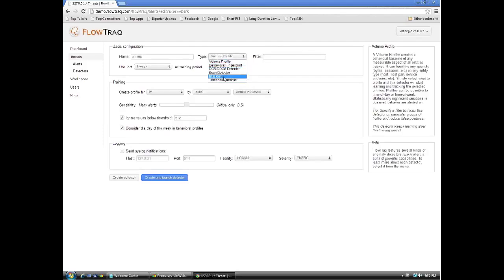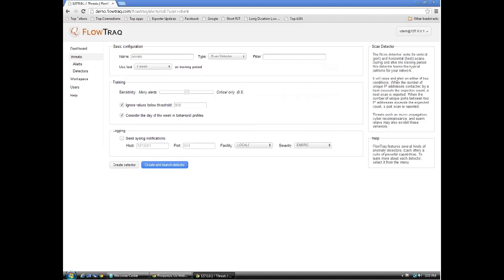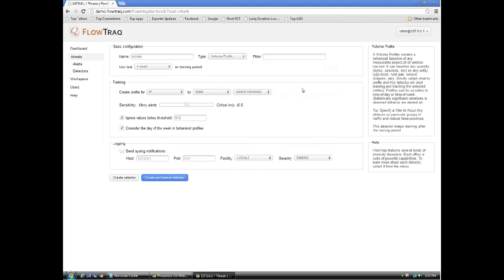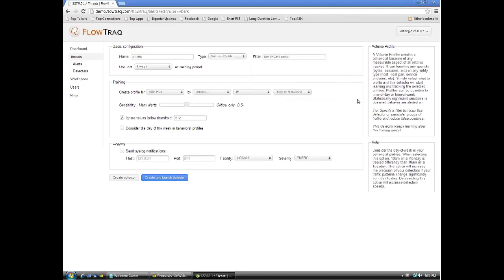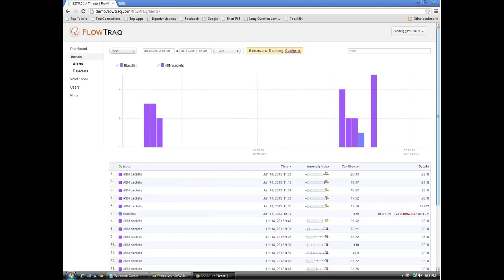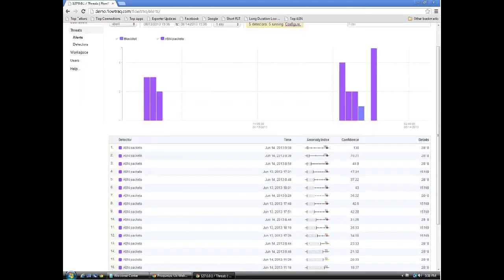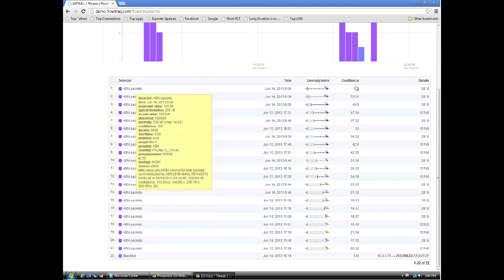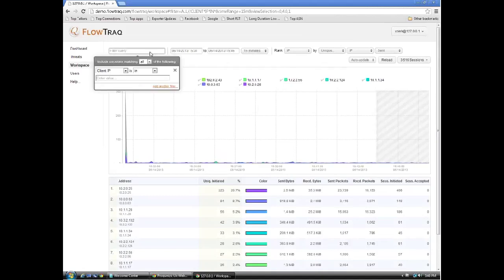FlowTraq Part 2 Short Demo